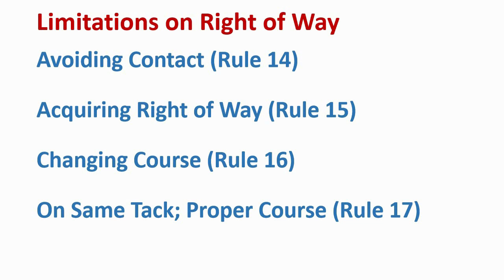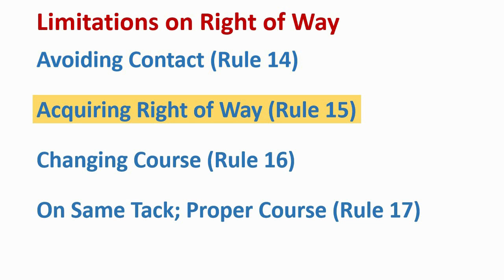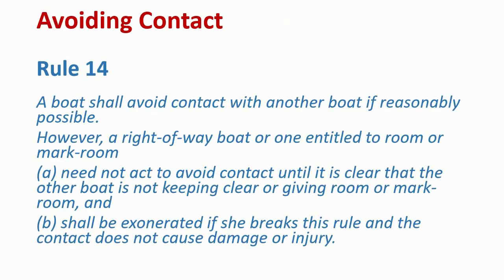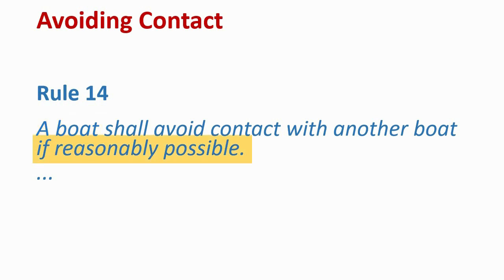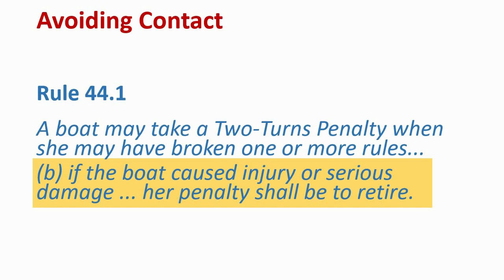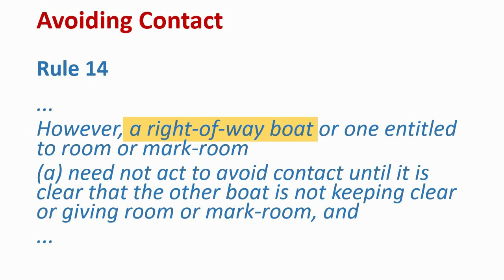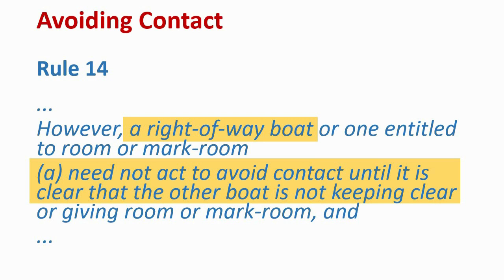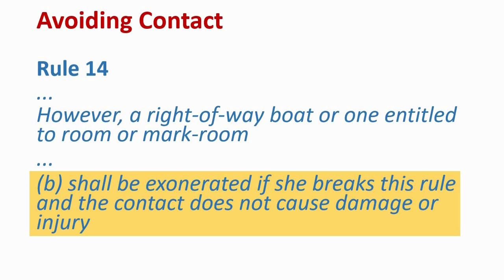Racing Rules Explained: Limitations of Right of Way and Avoiding Contact (Rule 14)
Covers:
Limitations on Right of Way
Avoiding Contact (Rule 14)